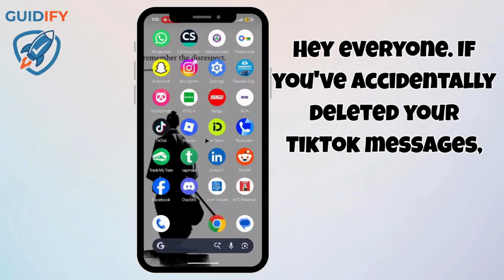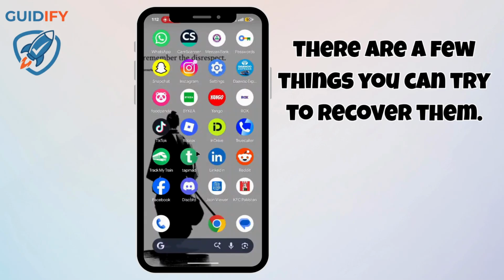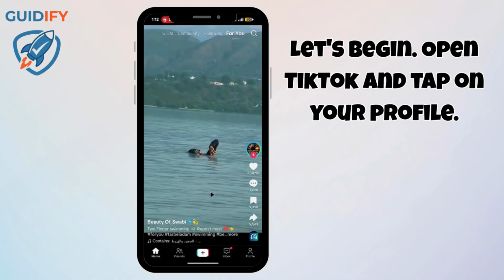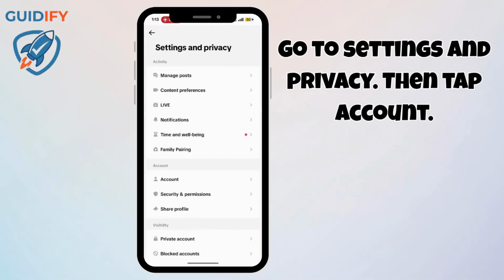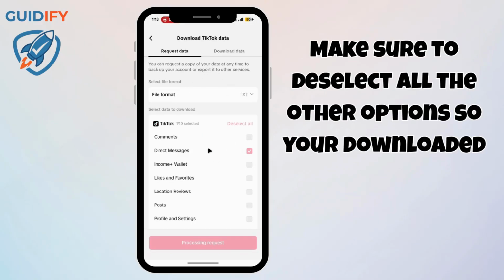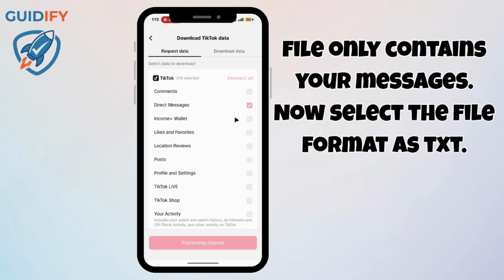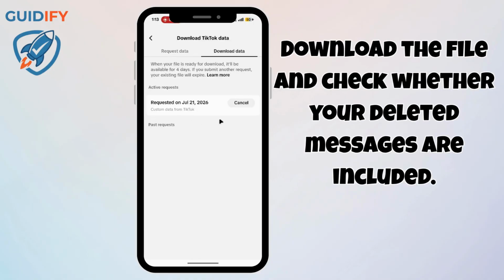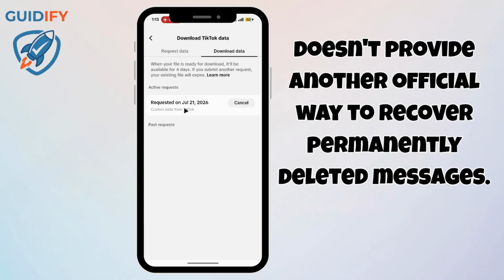Recover Deleted TikTok Messages | Get Deleted TikTok Messages Back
💬 Deleted your TikTok messages and want to get them back?

In this video, you'll learn the available ways to recover deleted TikTok messages and whether they can be restored using TikTok's official features. We'll also show you what to do if your messages are no longer available in your chats.

✅ In this video:
📥 How to recover deleted TikTok messages.
💬 Check available message recovery options.
📄 Request and download your TikTok data.
⚙️ Use TikTok's official methods.
✅ Tips to avoid losing your messages in the future.